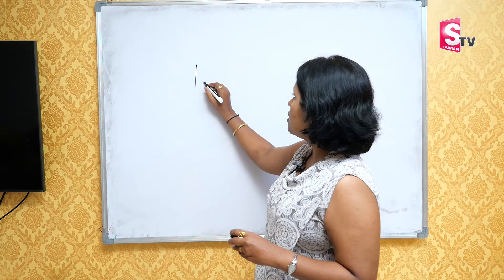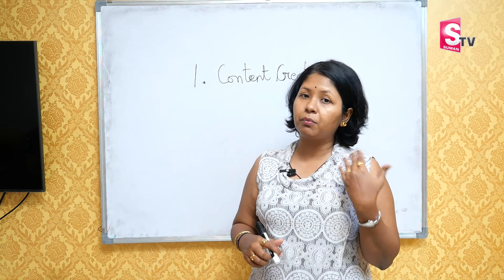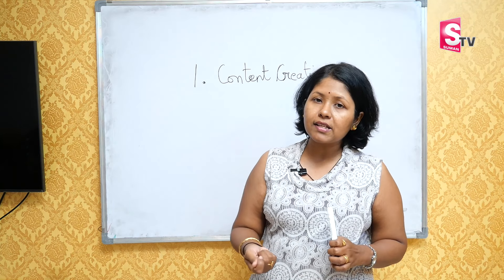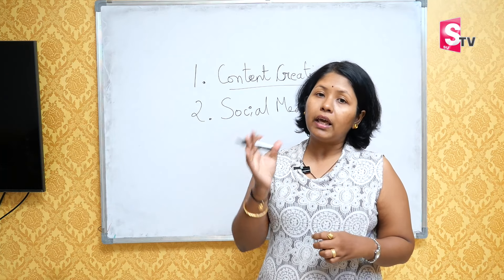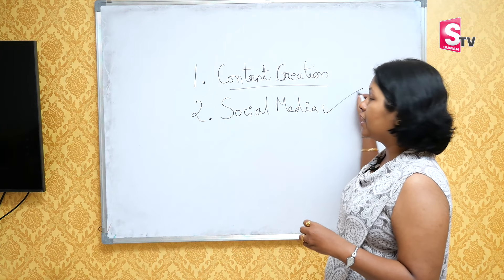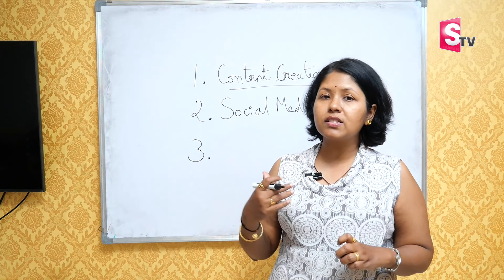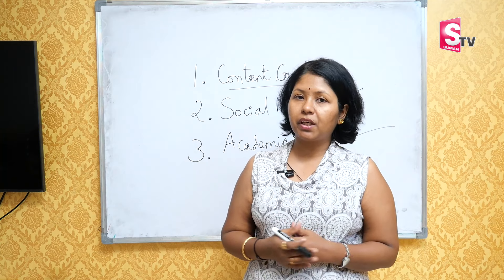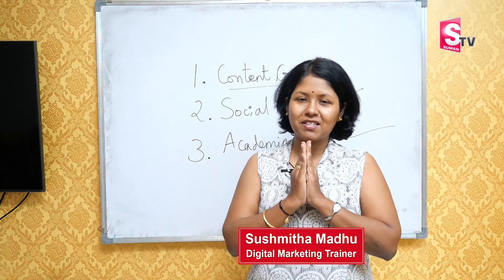Earn Money Online without Investment| Chatgpt | AI Tools | Susmitha | SumanTV Education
Details